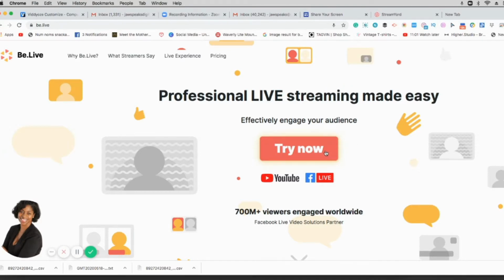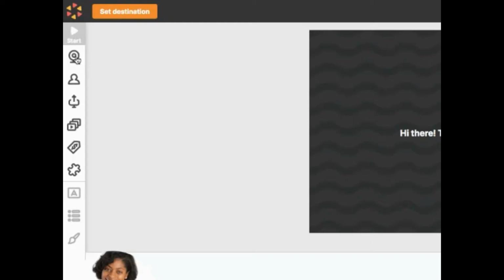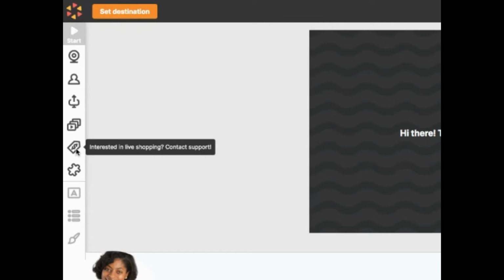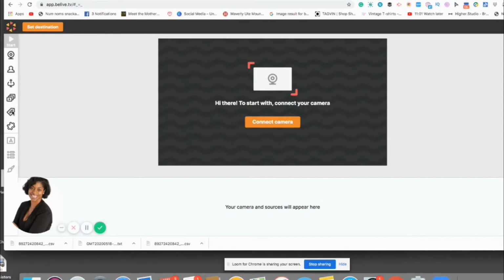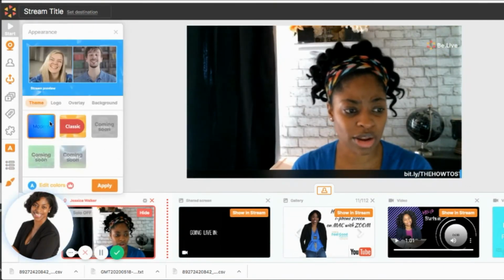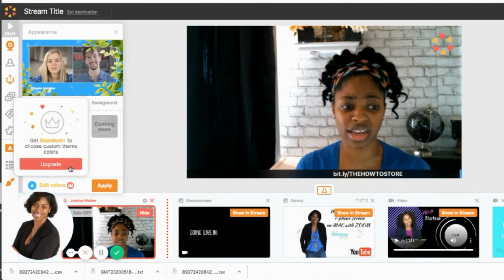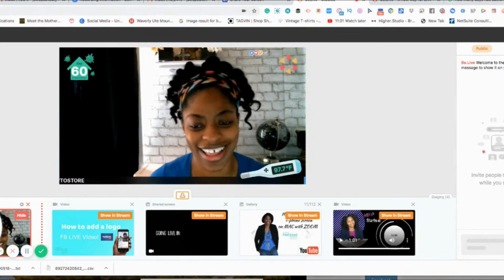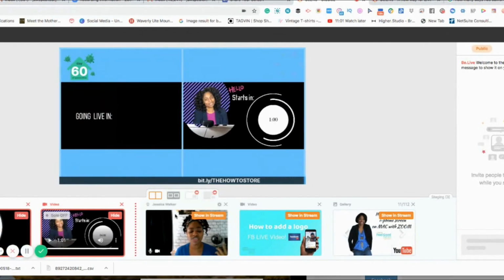BeLive TV Tutorial - HOW TO USE BELIVE, FEATURES & OTHER COOL STUFF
►NOW AVAILABLE  1-1 Digital Media Training